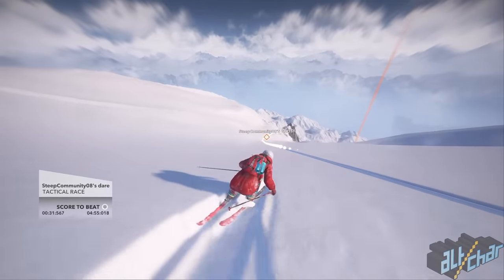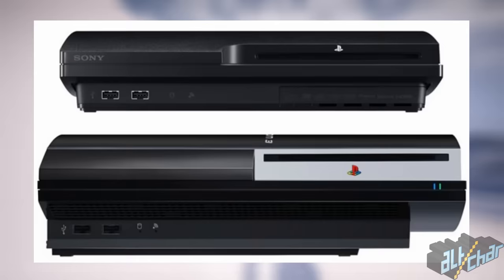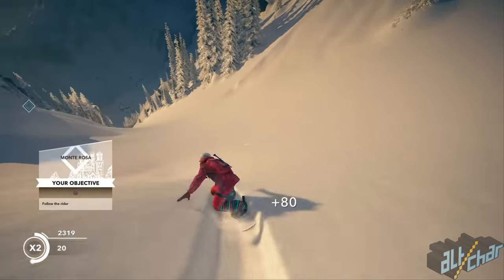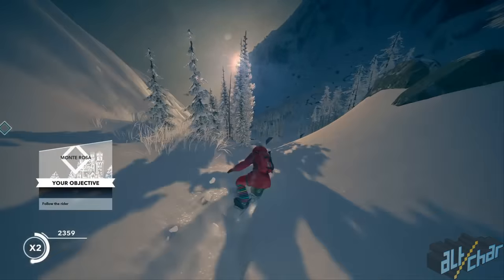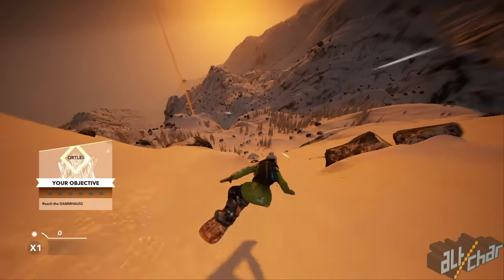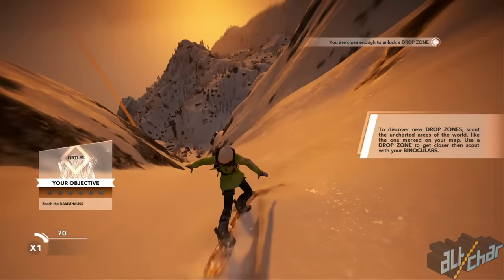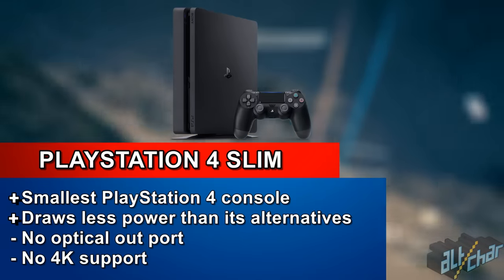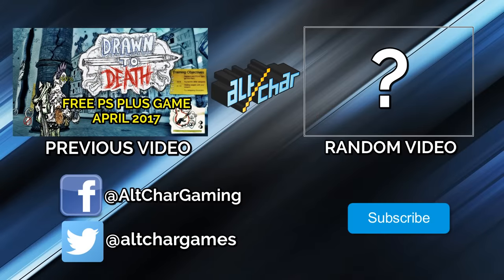PS4 vs PS4 Slim vs PS4 Pro - Which Console Should You Buy?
Sony just love dishing out different versions of their flagship console each generation - and things are no different this time around either. With three different versions of the PlayStation 4 being out, it's easy to get confused as to which console to get - so check this video out for guidance on finding the suitable one for you!